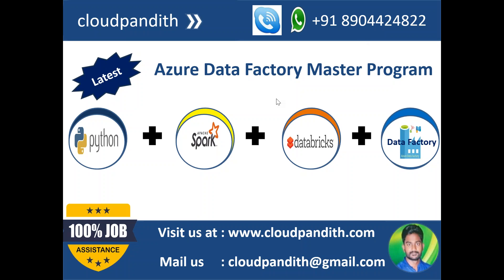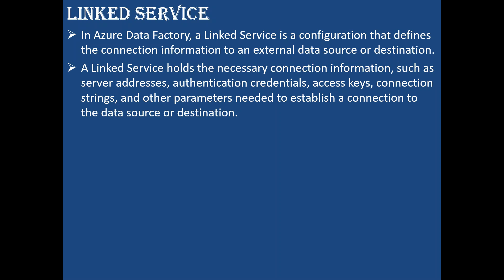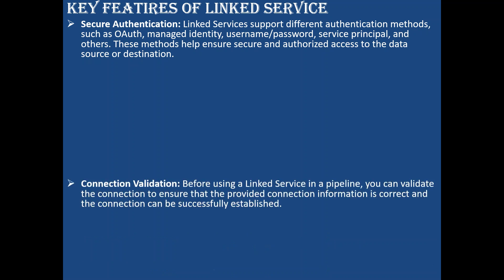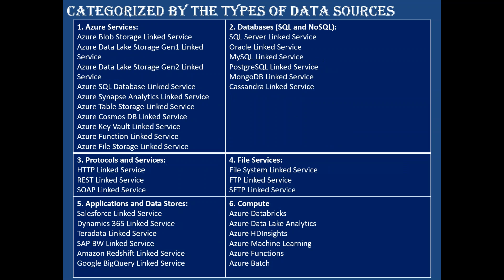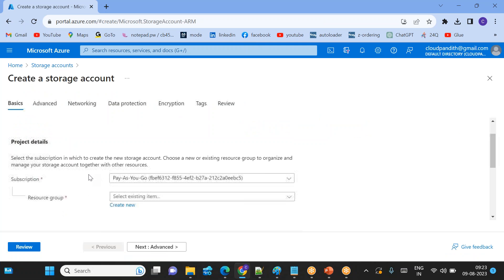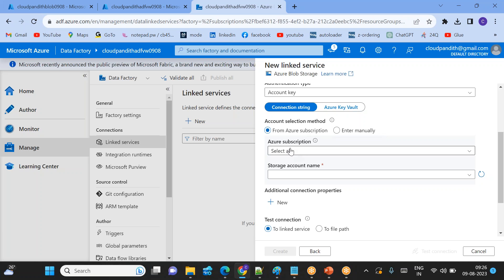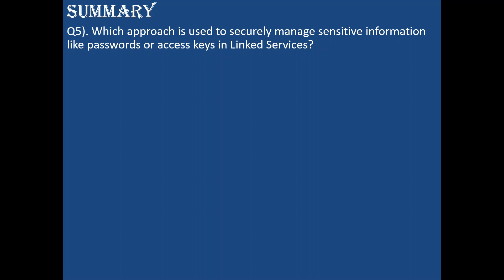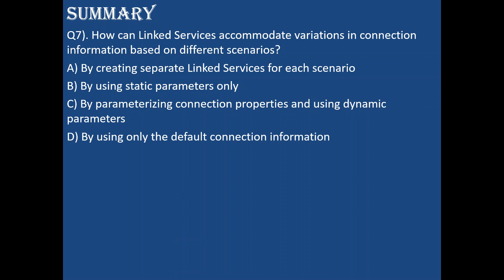14. Deep dive into Linked Service in Azure Data Factory || Category of Linked Services in ADF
Answers:
Q1). C
Q2). A
Q3). B
Q4). C
Q5). B
Q6). D
Q7). C

4. How to Create Azure Free Account Today|| Troubleshoot if you can't create a free account in azure

13. What is Integration runtime in azure data factory and Types of Integration Runtime with Usecases